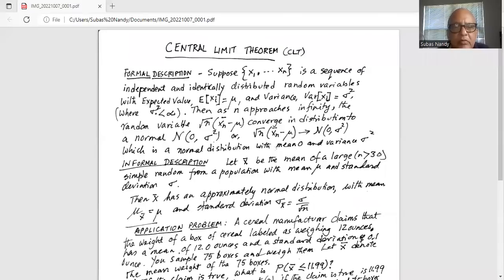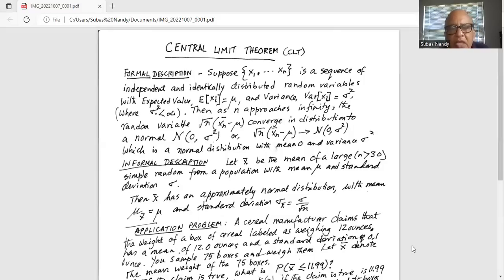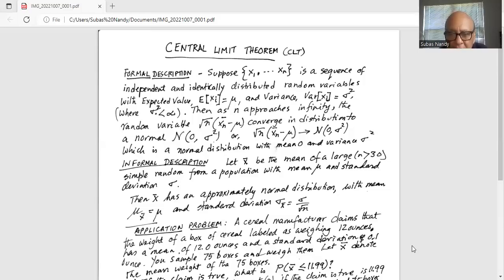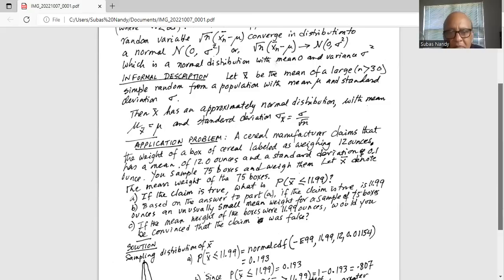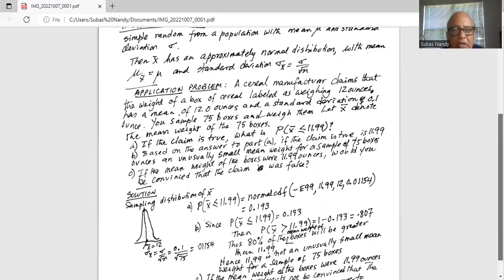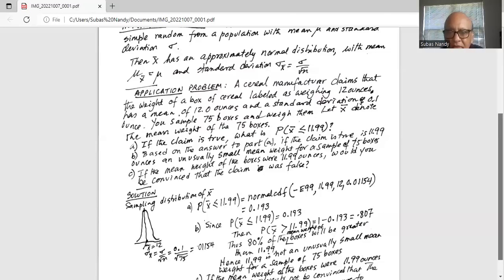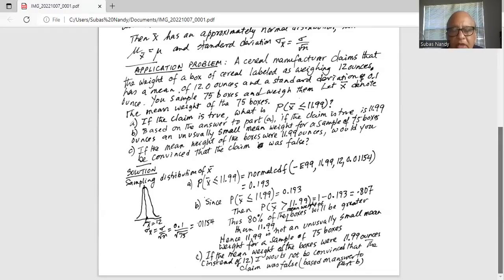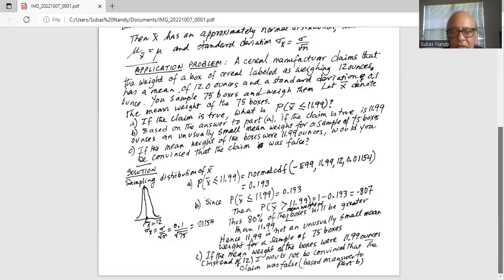How to understand Central Limit Theorem - explained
Central Limit Theorem; Standard Error; Mean of Sampling Distribution
Central Limit theorem for sampling distribution
We are changing life one at a time through math education.